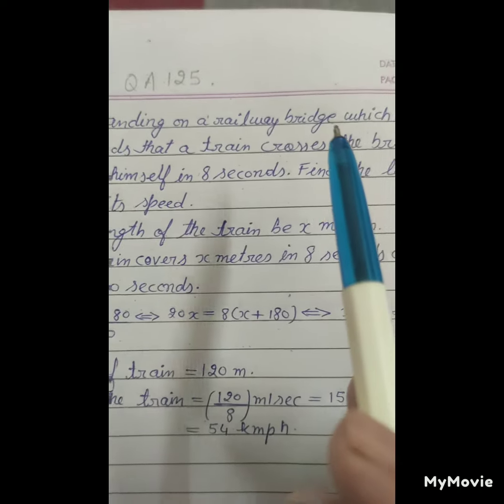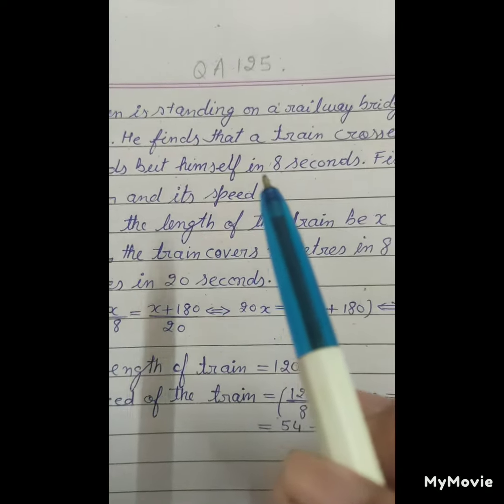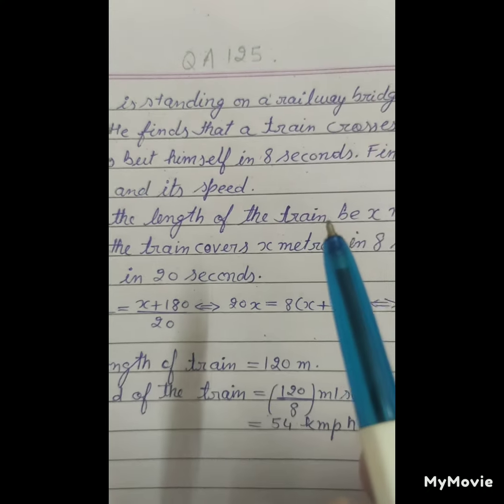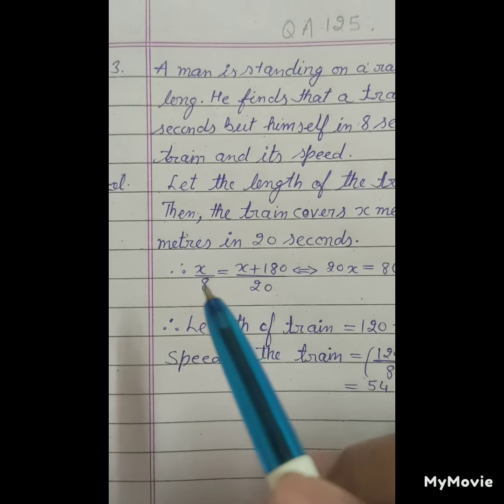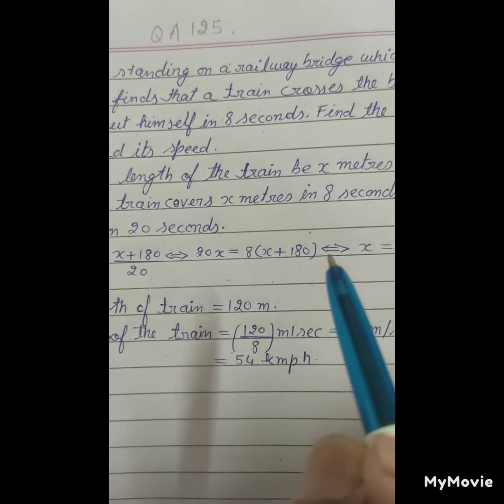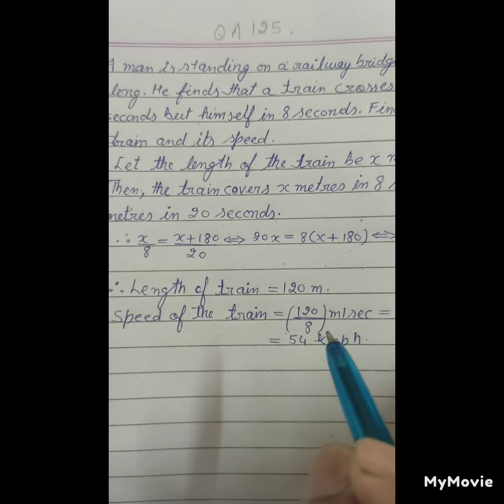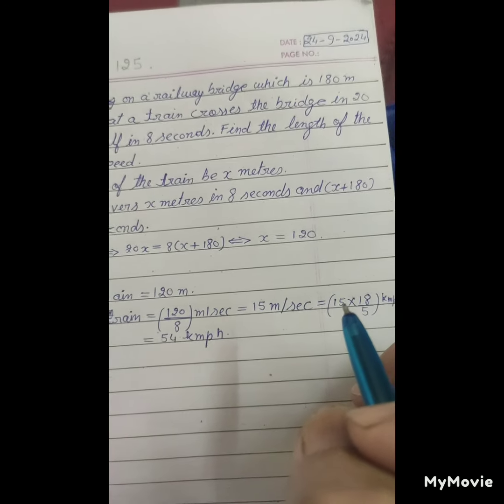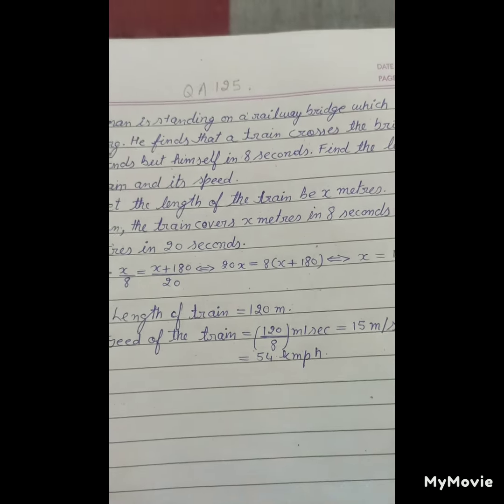Man standing railway bridge180m long.Train crosses bridge20sec.&him8s.Find length train&speed.QA125.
A man is starting on a railway bridge which is 180m long. He finds that a train crosses the bridge in 20 seconds but himself in 8 seconds. Find the length of the train and it's speed.